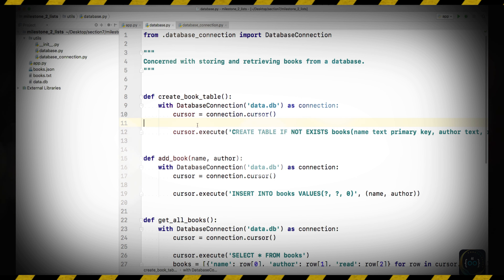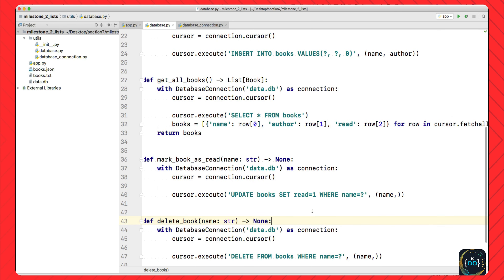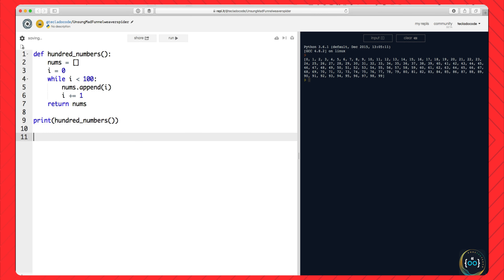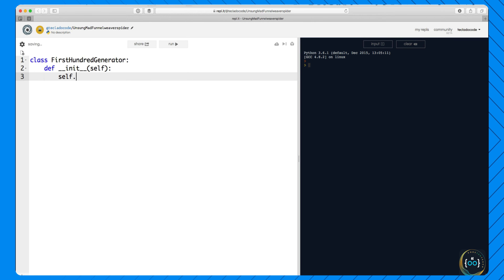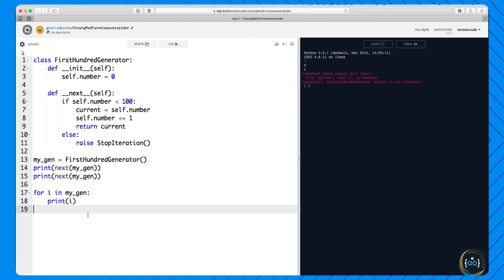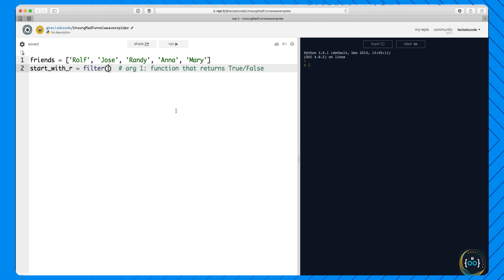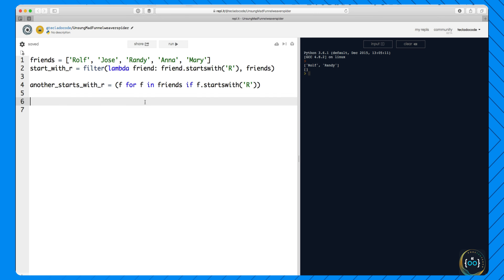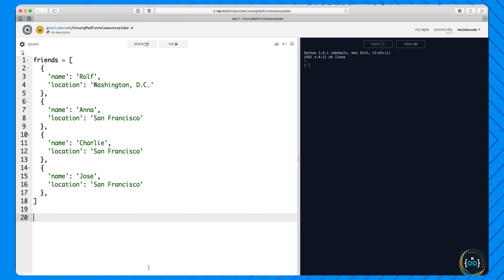📚Advanced Built-ins: Mastering Python's Key Functions |🎓 Master Python Series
#8📚Advanced Built-ins: 🔭 Mastering Python's Key Functions  |🎓 Master Python Series for beginner
🕒 Timestamp:
   TYPE HINTING IN PYTHON

00:00  Typing in Python.
13:02  Further reading.

 ADVANCED BUILT-IN FUNCTIONS IN PYTHON

15:12  Generators in Python.
28:16  Python generator classes and iterators.
36:53  Iterables in Python.
45:04  The filter() function in Python.
54:32  The map() function in Python.
1:00:39  any() and all() in Python.